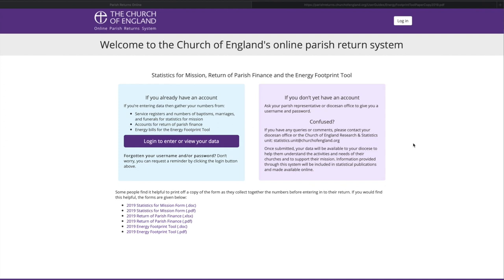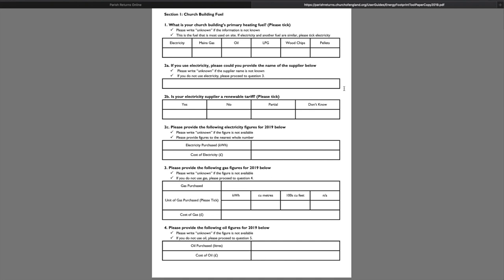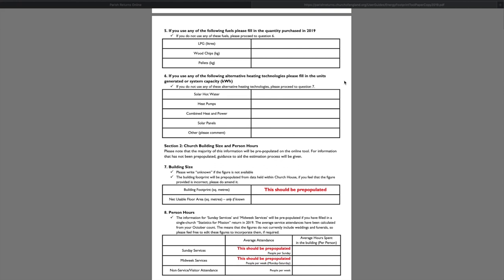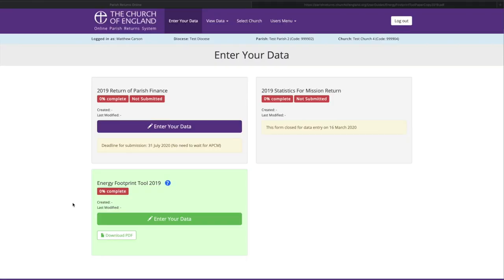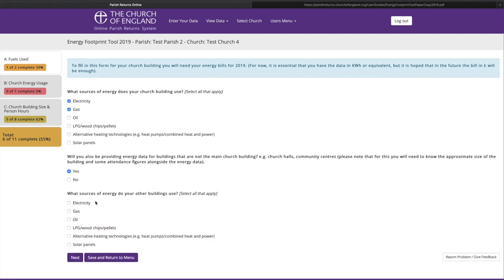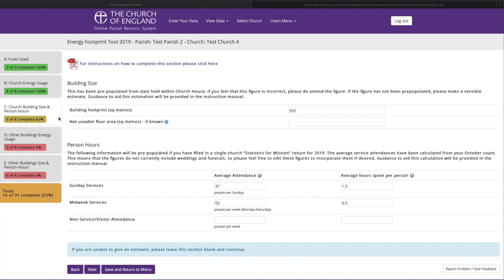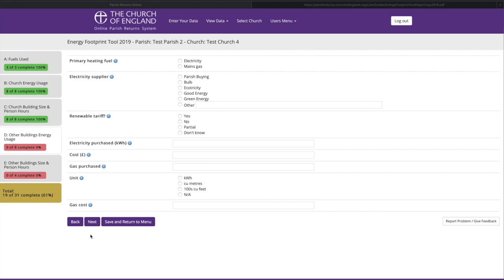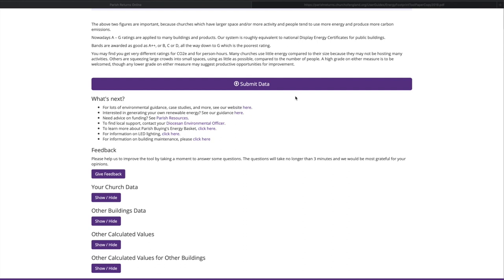Energy Footprint Tool Training Video for Churches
General Synod has called upon all parts of the Church of England to work to achieve year-on-year reductions in carbon emissions in order to reach net zero by 2030. It’s a big ask! Where can churches committed to the care of God’s creation begin?

The new Energy Footprint Tool developed by the national Research and Statistics Unit is an important resource as we measure progress. The full version is now available on the Online Parish Returns System alongside Statistics for Mission and Return of Parish Finance.

Here, Matt from eco church, Christ Church, Friezland, talks us through how to use the EFT for your church.

As the Church of England develops Practical pathways towards net carbon zero, if churches only do one thing, they are encouraged to complete the Energy Footprint Tool each year. 25 Manchester churches are already engaging – will your church join them in a sustainable future?